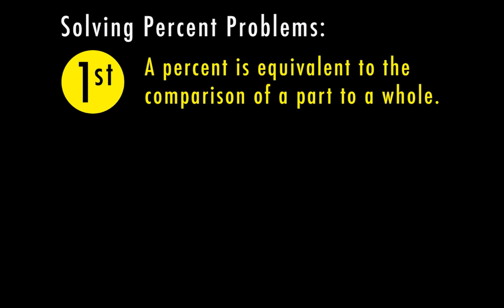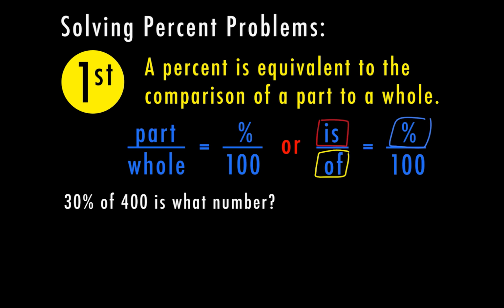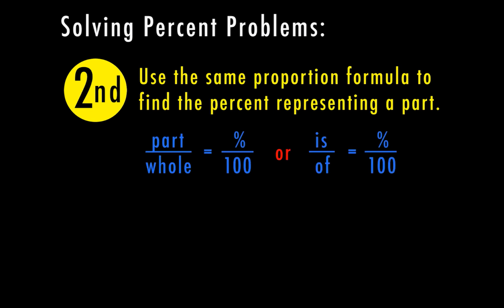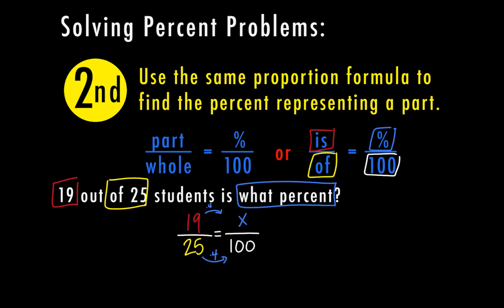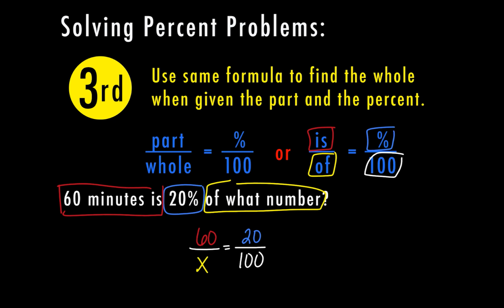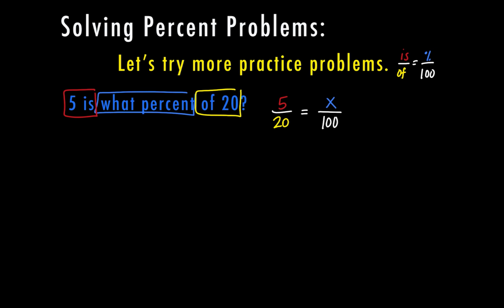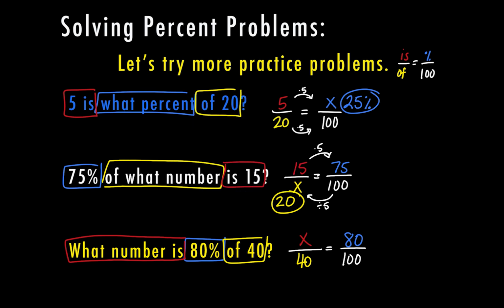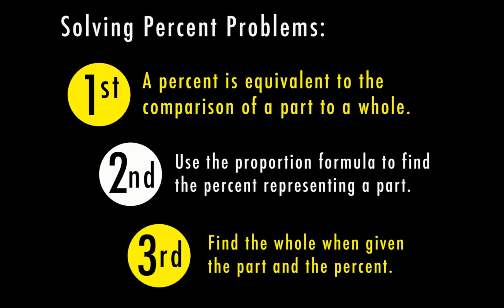Solving Percent Problems Step by Step | 6th Grade Math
*Check out the NEW Interactive Practice: Prop Star!

Learn three types of percent problems — finding the percent, the part, and the whole — in this step-by-step 6th grade math lesson.

✏️ Topics covered:
• Three types: find the part, find the percent, find the whole
• Using the percent equation: part = percent × whole
• Finding the percent of a number (e.g., 30% of 80)
• Finding what percent one number is of another
• Finding the whole when given the part and the percent
• Solving all three types using proportions: part/whole = percent/100

TEKS 6.5B